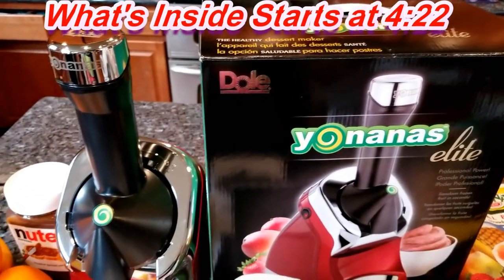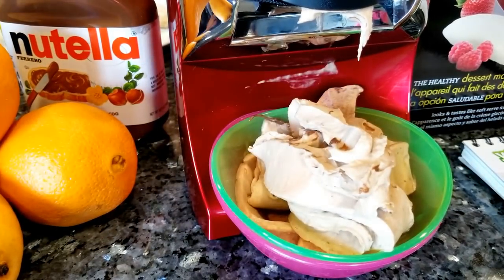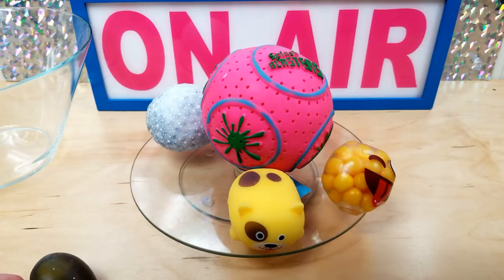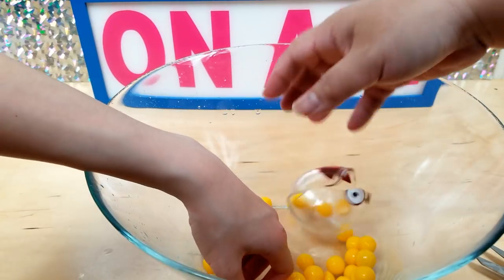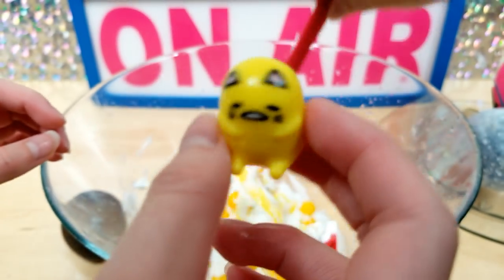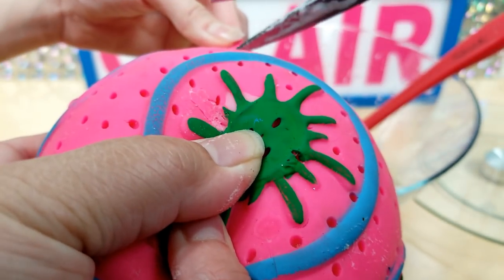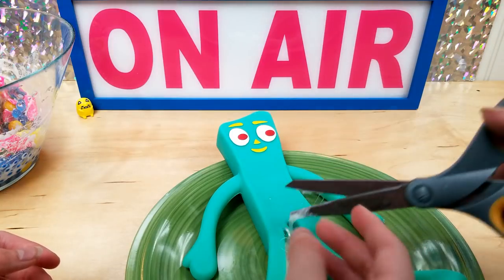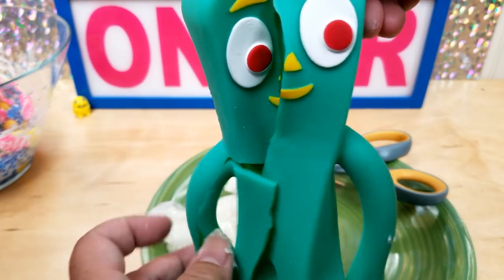WHAT'S INSIDE ORIGINAL GUMBY STRETCH TOY? PLUS YONANAS REVIEW BEST FROZEN TREATS AT HOME!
Kawaii Squishies
music

Ikson - Explore [COPYRIGHT FREE] The original download link - BEST QUALITY Make sure to read this before using Ikson’s music Genre: Happy Listen to this track on SoundCloud Support Ikson *IMPORTANT* If you are a copyright owner and want to remove your content, please contact us and we will remove it asap.